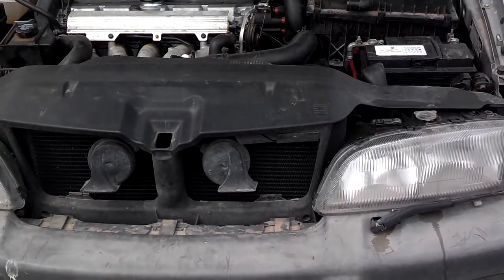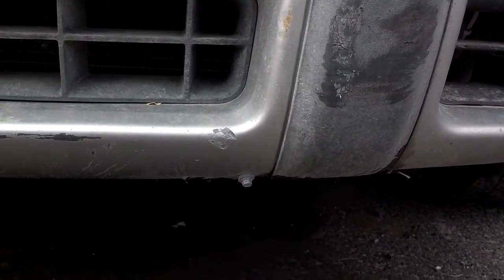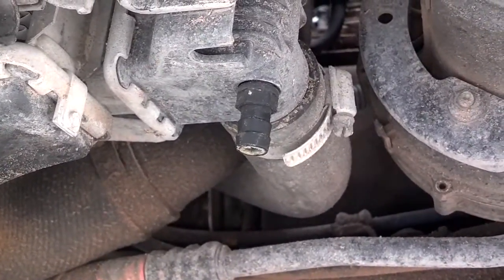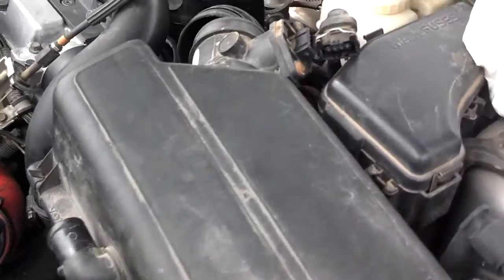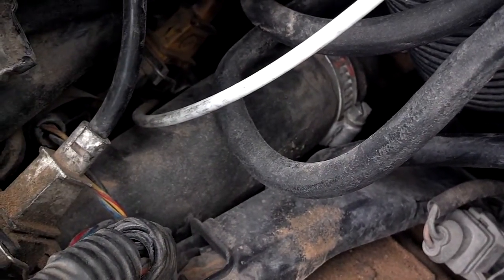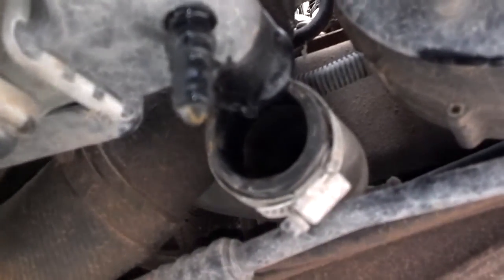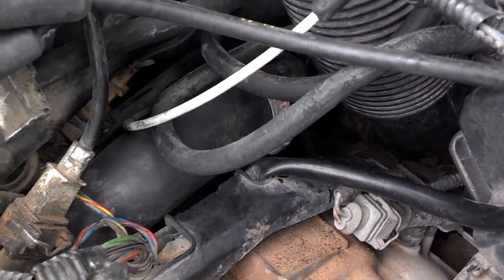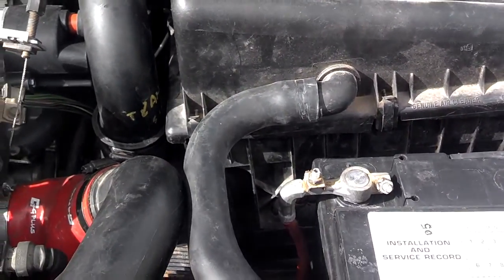Lower radiator hose replacement, Volvo 850, S70, V70, etc. - VOTD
Hose replacement: 45 to 60 minutes ($30 / $135 / $400)

In this video I replaced the radiator hose in a 1998 Volvo V70 AWD vehicle that I also replaced the head in due to a blown head gasket. The car had been overheated. This process should be the same for most Volvo's, especially the P80 cars, Volvo 850, S70, V70's prior to 2001.